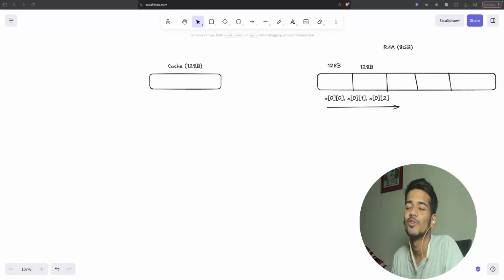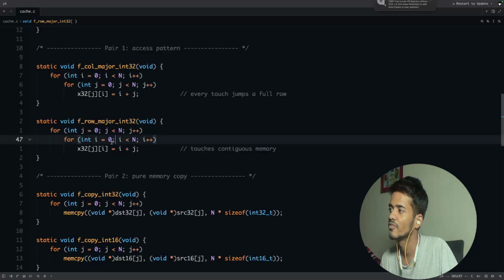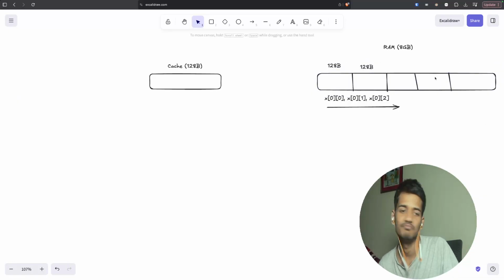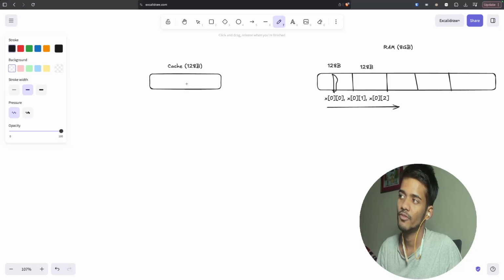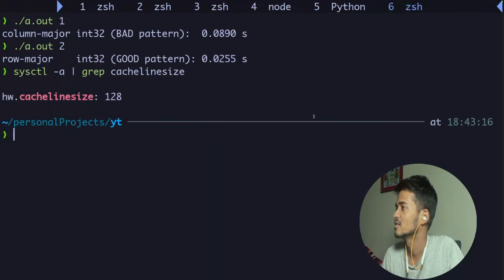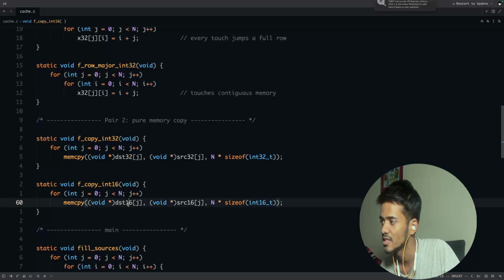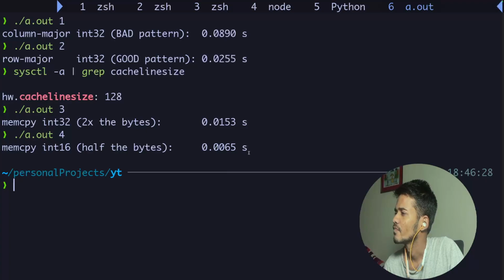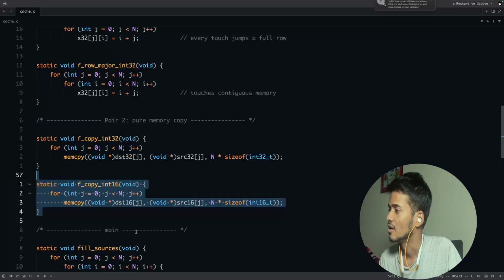Why This Loop Is 4x Faster: CPU Cache Explained